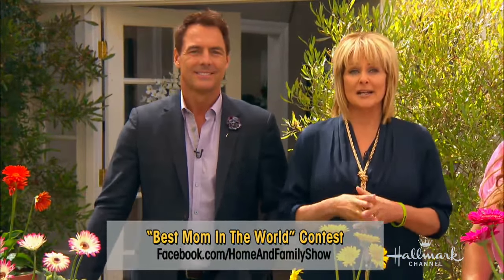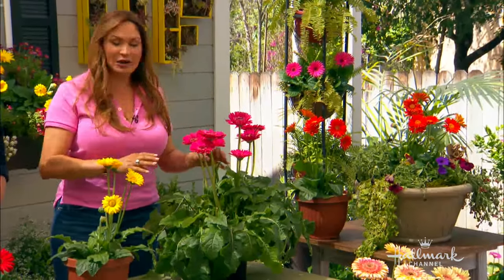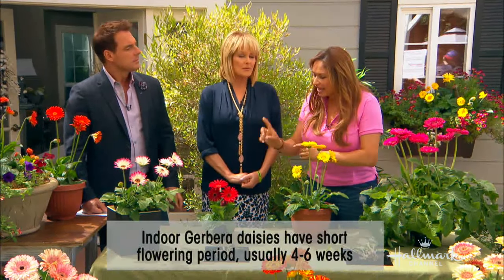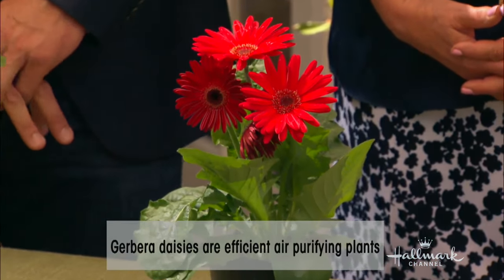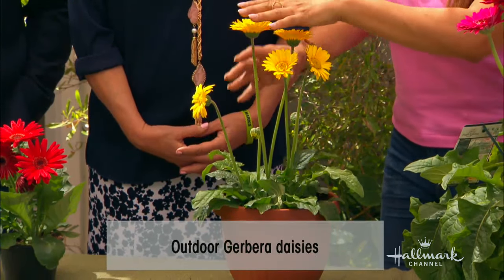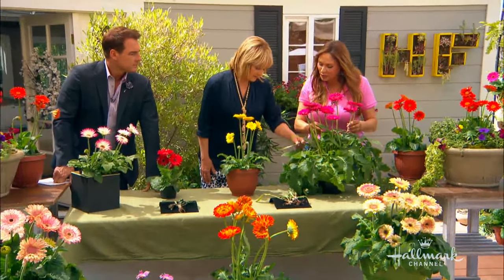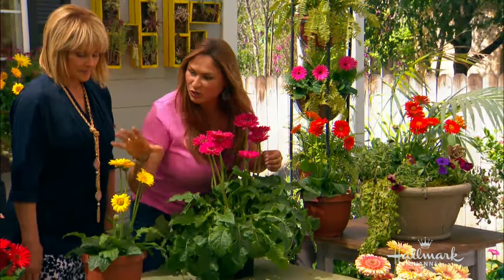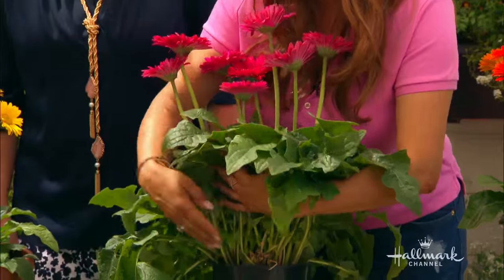Home & Garden - Gerbera Daisies 101 with Shirley Bovshow - Hallmark Channel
Shirley Bovshow is in the garden giving you lessons on how to grow Gerbera Daisies, which is the fifth most popular cut flower in the world. She describes it as a happy flower, because the colors are so vibrant. The smaller daisies can be planted indoors and the larger ones placed outside. The flowers have a long flowering period between spring and first frost.